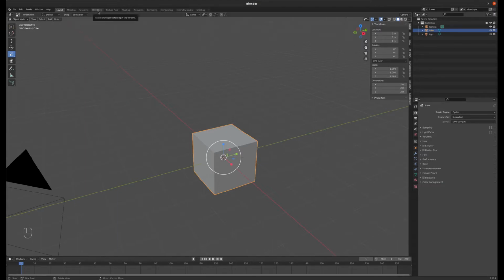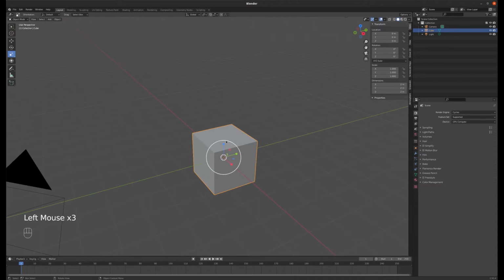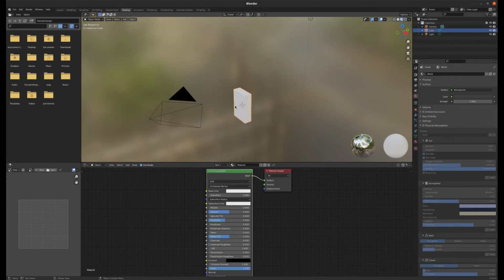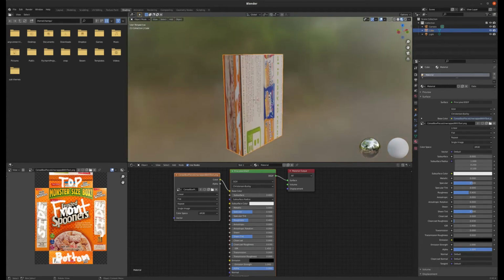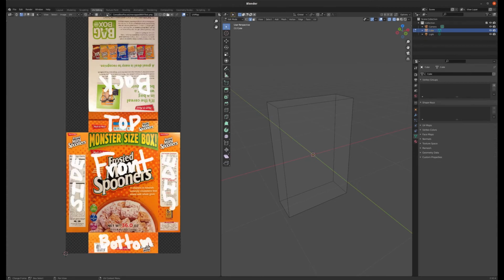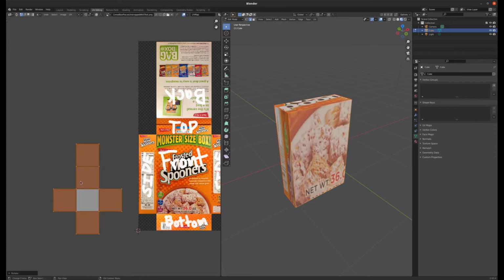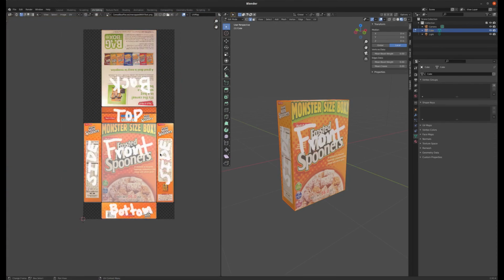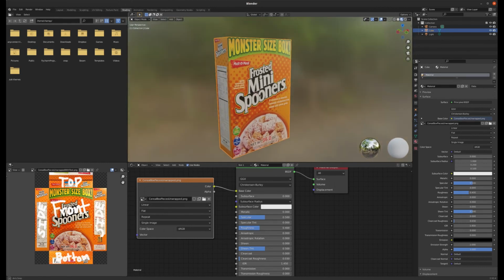Blender Basics Tutorial 10 - UV Mapping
Topics Covered:
How to unwrap a cube - The default is already unwrapped
How to mark seams
How to unwrap
How to align a texture